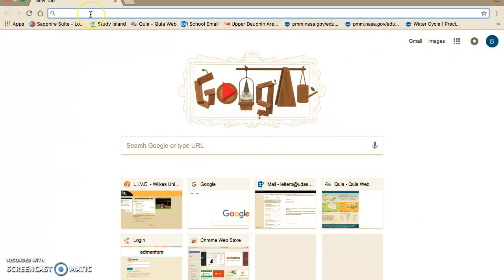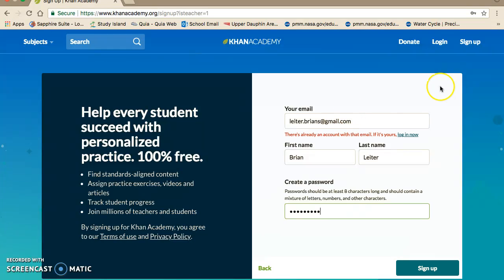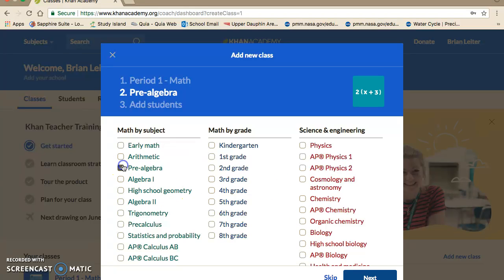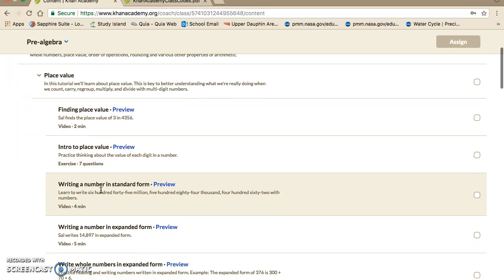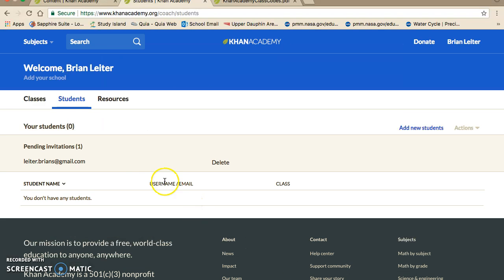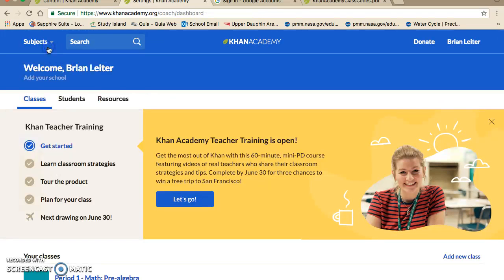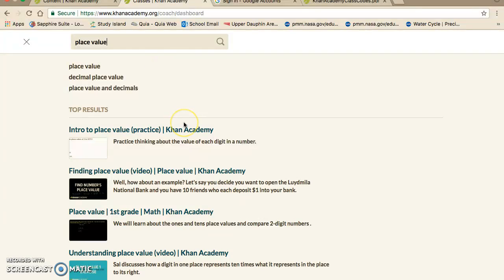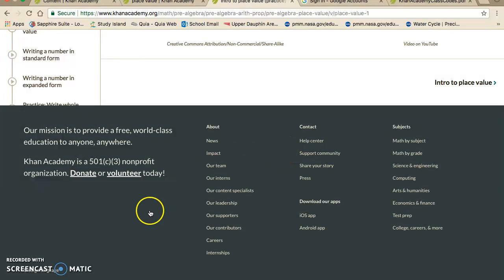Khan Academy - Teacher